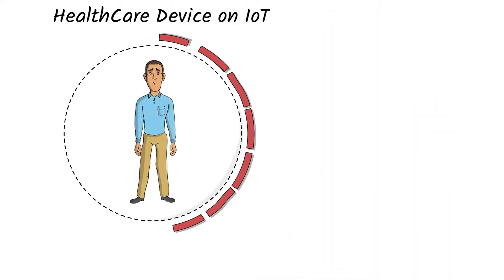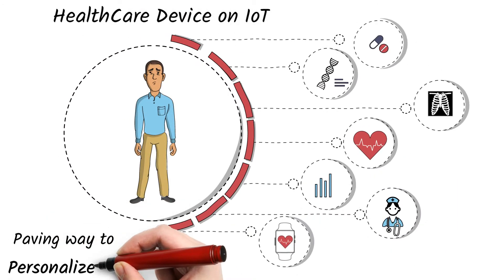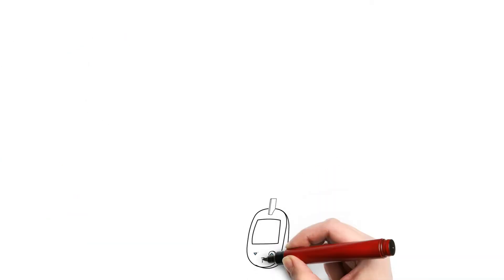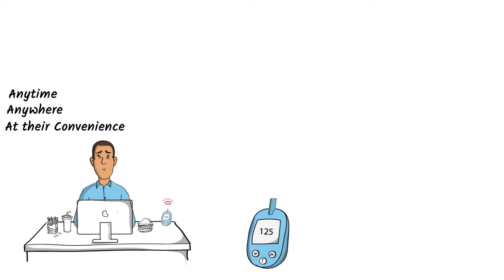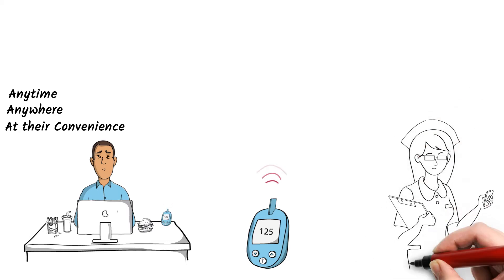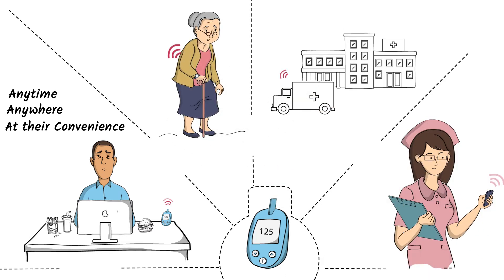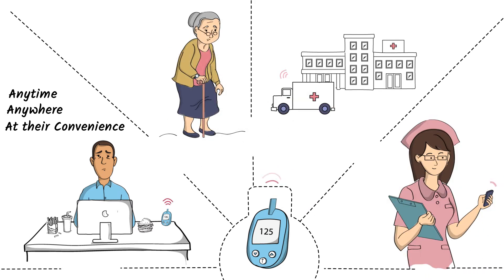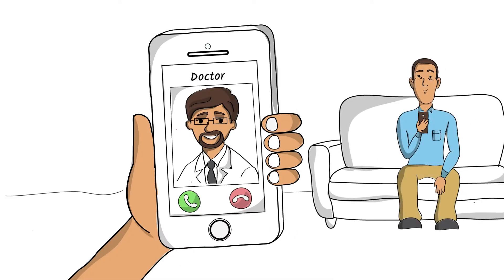Iot HealthCare Device- Personalized Healthcare Solutions-Explainer Video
Presenting Iot HealthCare Device- Paving way to Personalized healthcare solutions to help patients keep track of their vitals anytime, anywhere and at their convenience.